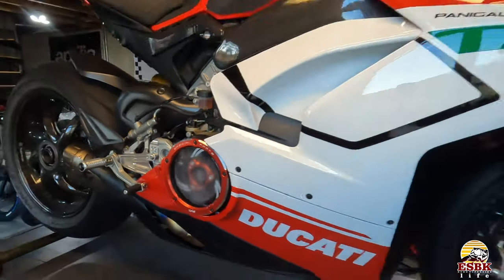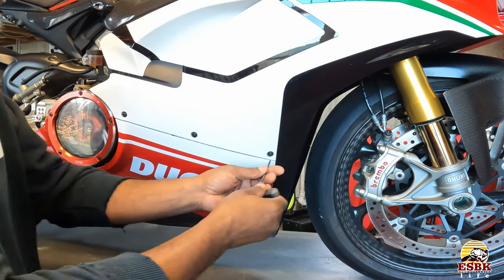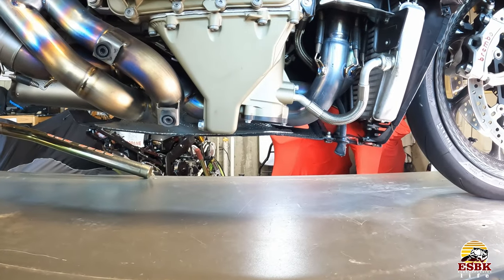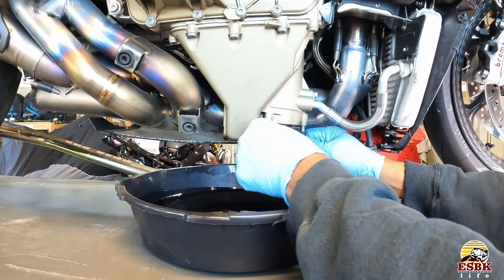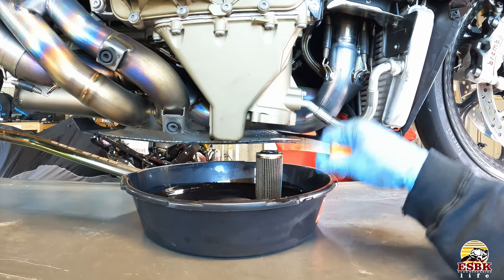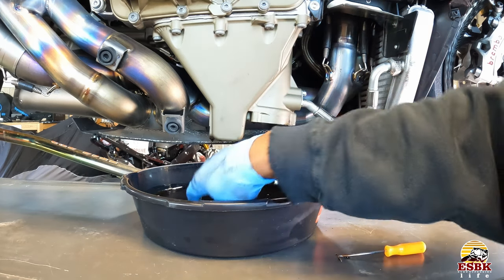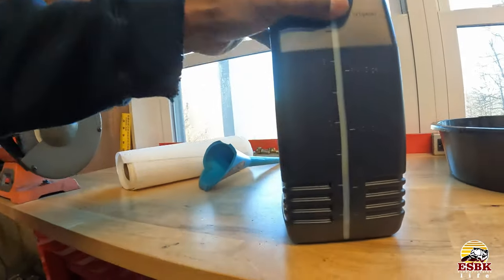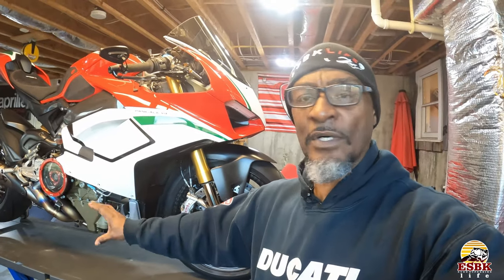Quick and Easy Panigale V4 Oil Change!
Happy Holidays people!  I'm back with another video.  This week we're keeping it simple for Turkey day, Black Friday, and Cyber Monday!!  I don't want you guys doing a whole lot of work this holiday season, so we're keeping it super simple, and super easy with some basic bike maintenance.
We're changing the Oil & Filter on my Ducati Panigale V4 Speciale!